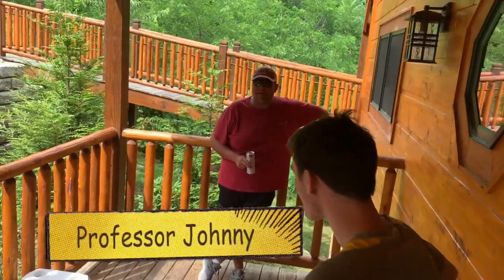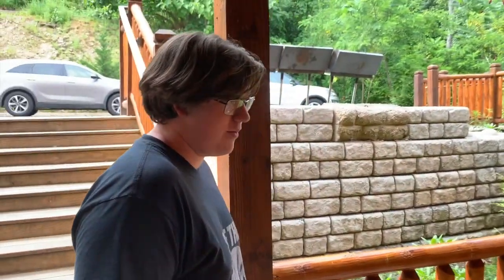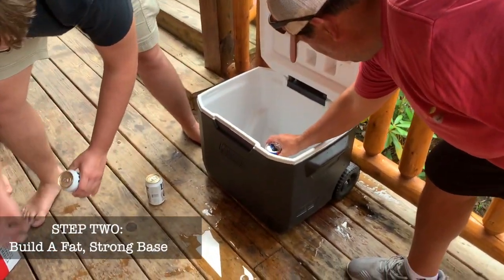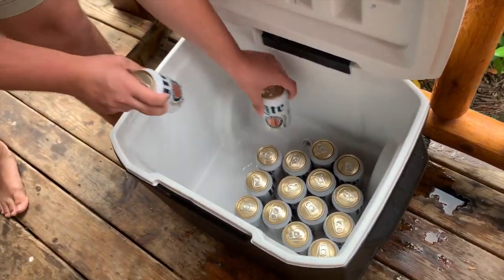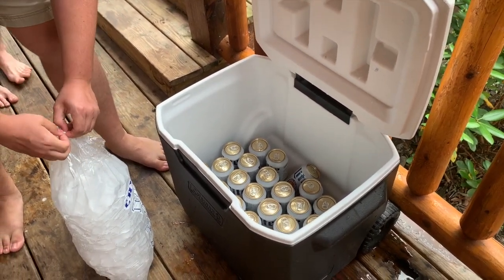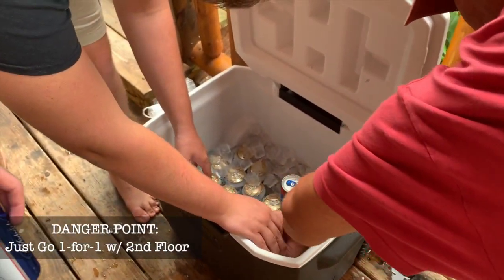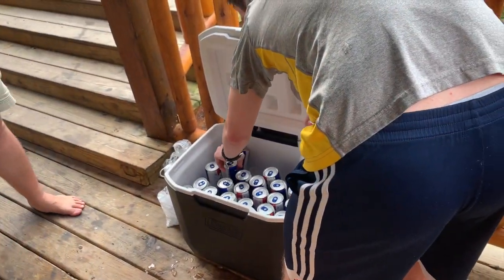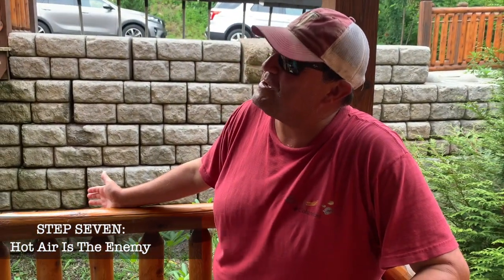BONUS VIDEO: Professor Johnny shows us how to pack a cooler!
Bunker member J-Dub takes some time out of his busy schedule to show us how to properly pack a cooler for use during football season and beyond. Watch as Mr. Dub summarizes years of trial-and-error into this concise and informative video that's sure to enrich lives young and old.